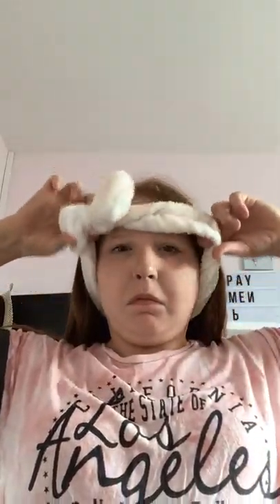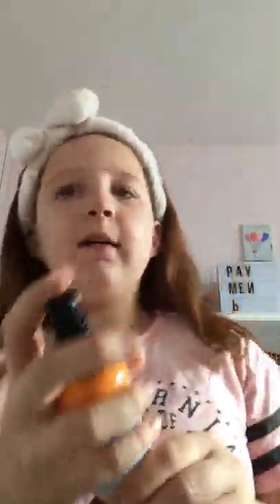Part 1 makeup routine